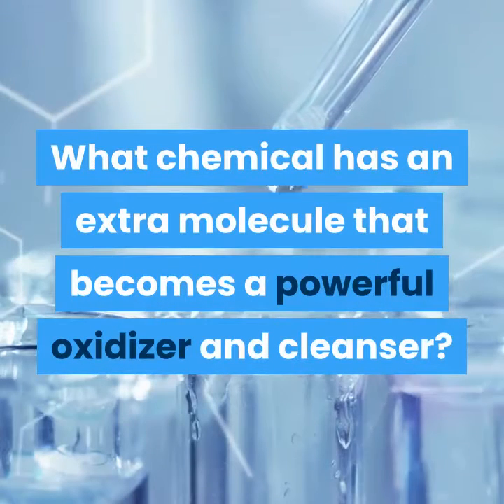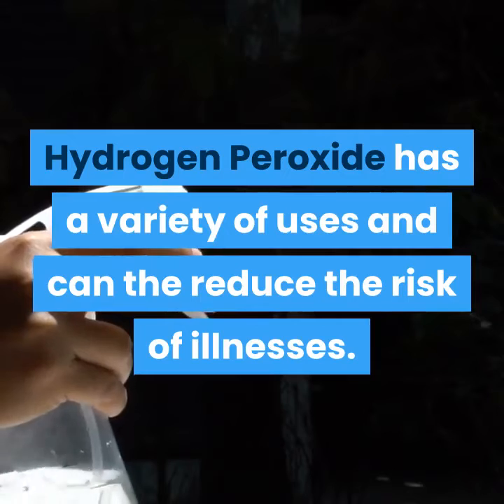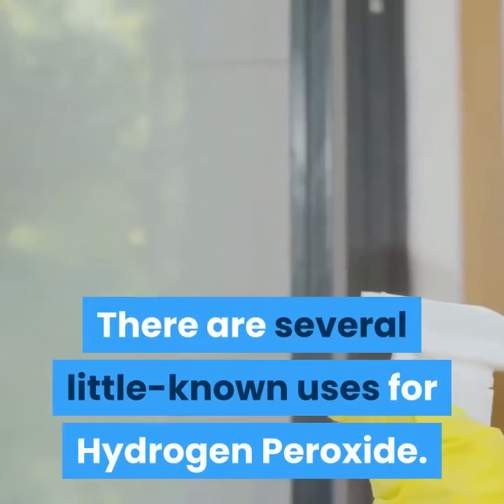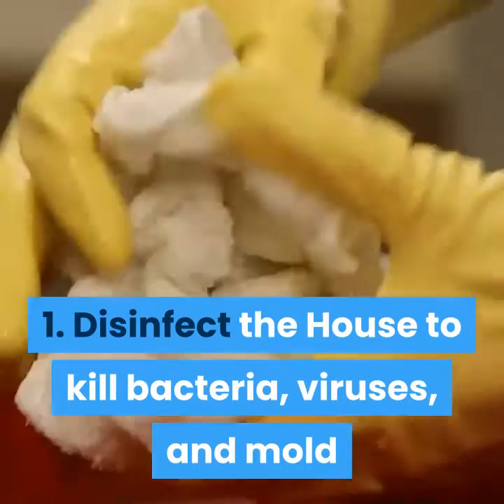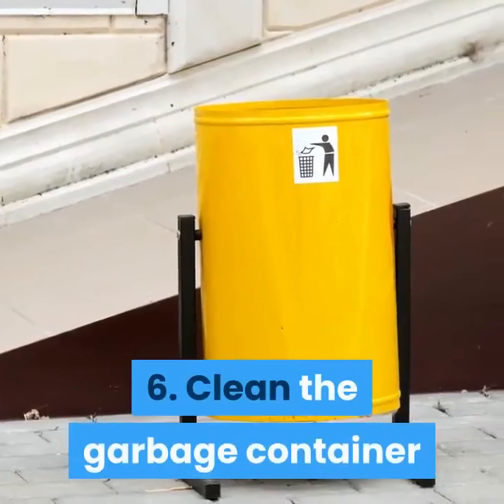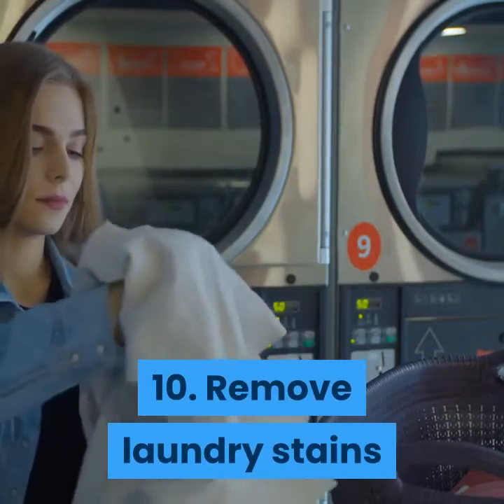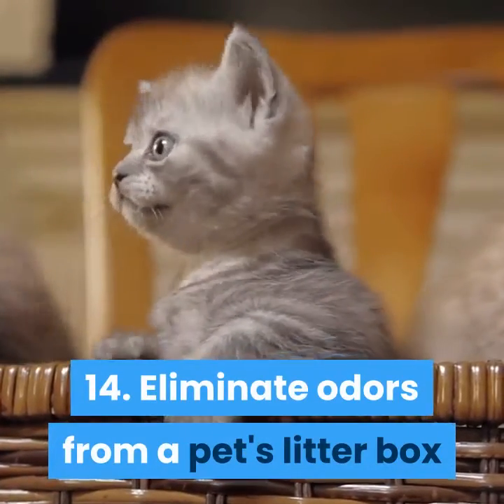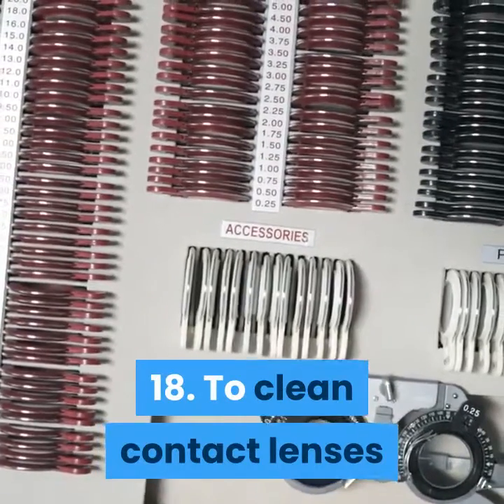Little-known uses for Hydrogen Peroxide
This video provides 18 little-known uses for hydrogen peroxide.

It is informative and educational.